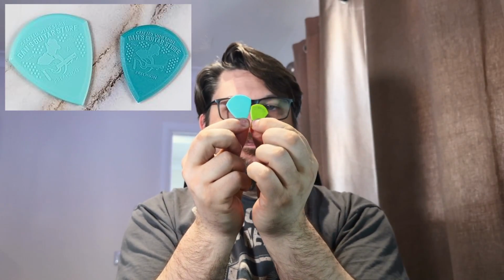Find the Right Guitar Pick for You - Featuring Dan's Guitar Store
The Guitar Pick is your interface with the guitar, yet it seems to be constantly overlooked in the quest for a good tone.  With the help of the Precision Pick from Dan's Guitar Store - let me help you find the right pick for you!